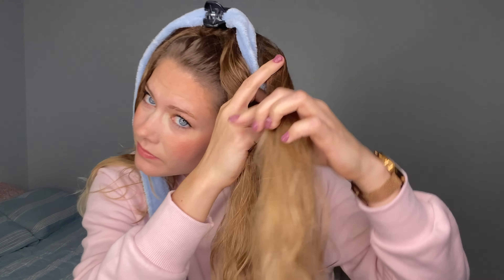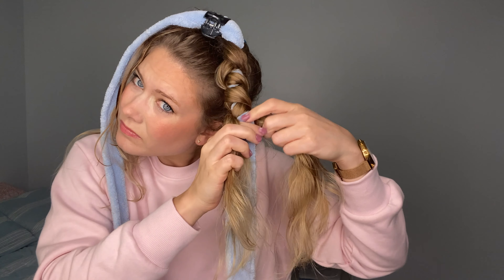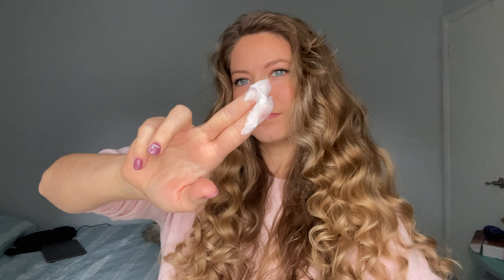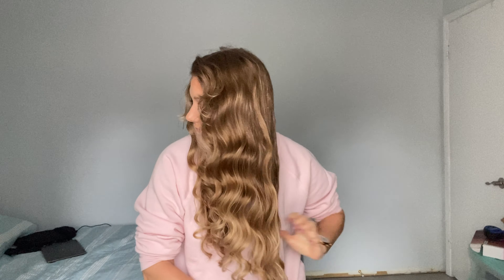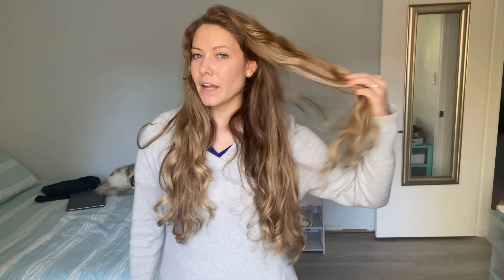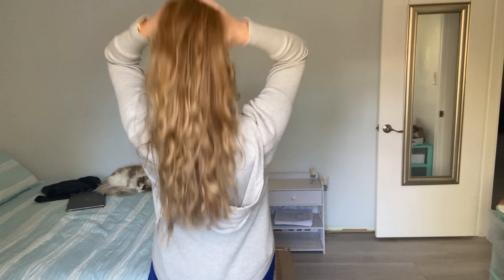The Best Heatless Curls for Long Hair | Robe Curls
Heatless curls always turn out wonky, frizzy, misshapen, or they fall out by the second day, or they are impossible to sleep on. EXCEPT WITH THIS METHOD.